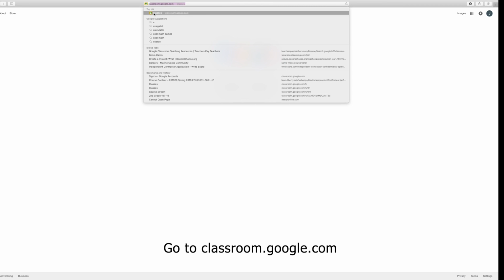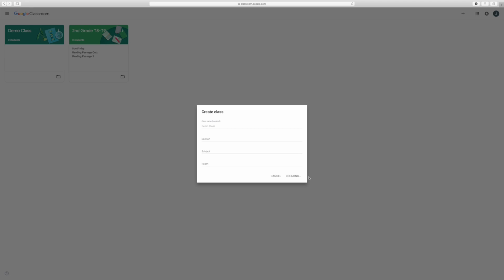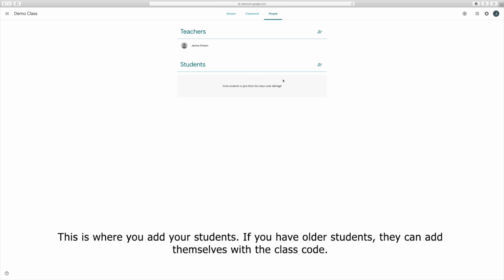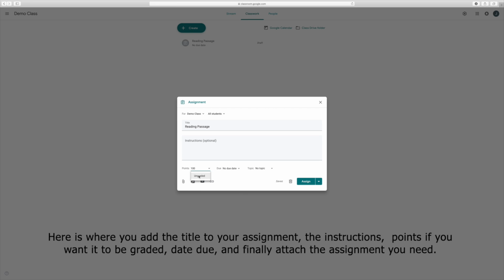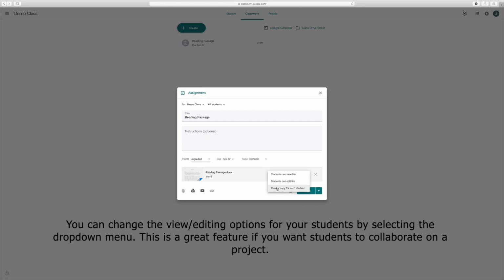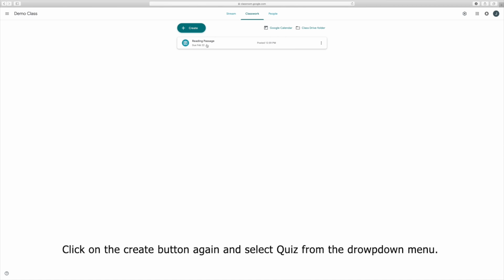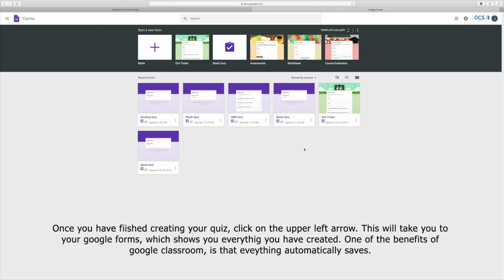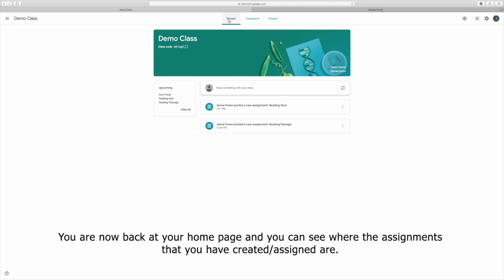Distance Learning Lesson